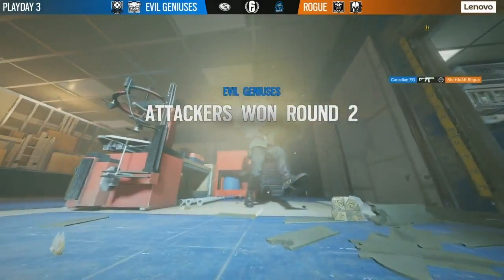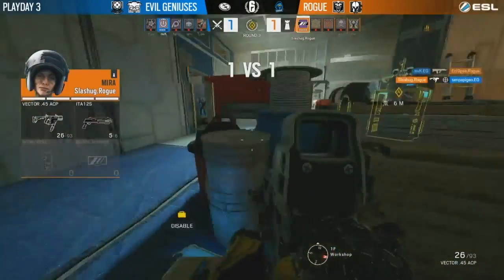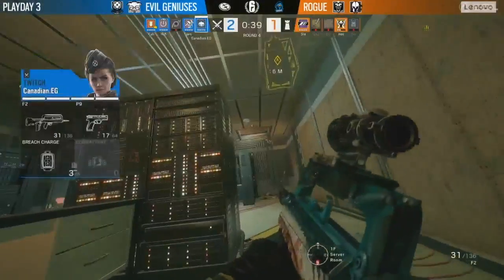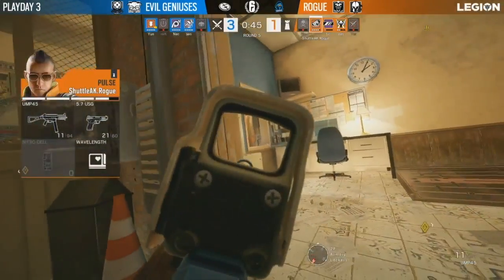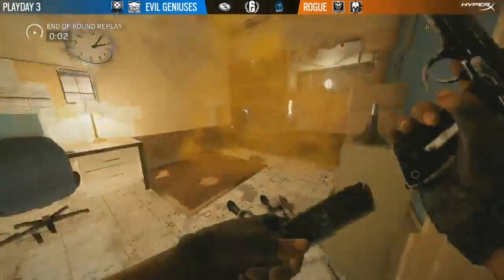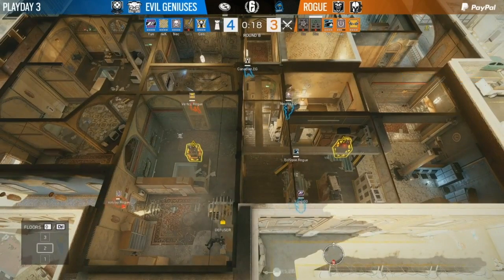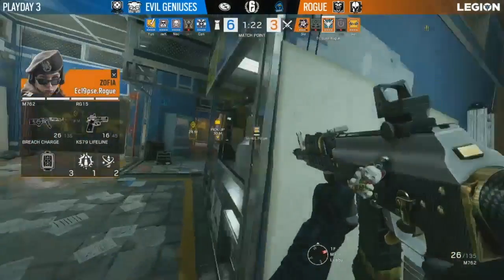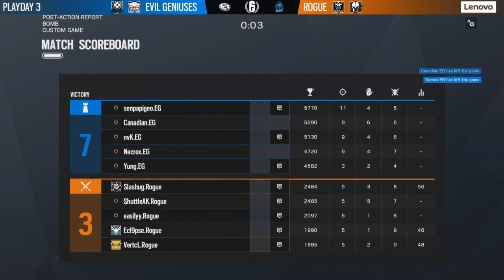Evil Geniuses vs Rogue | R6 Pro League S9 Highlights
Here are our select highlights from the 2nd week of play of the Rainbow Six: Pro League Season 9!